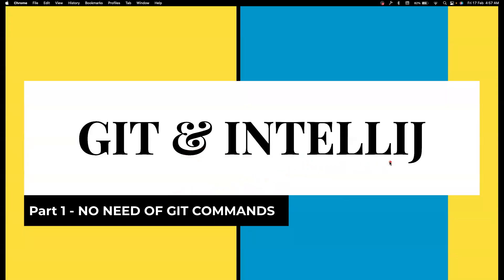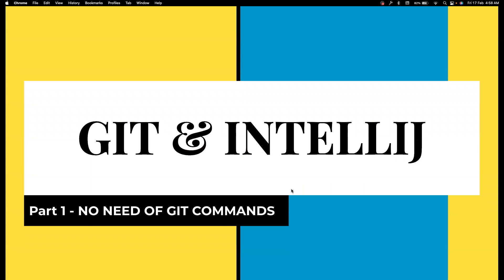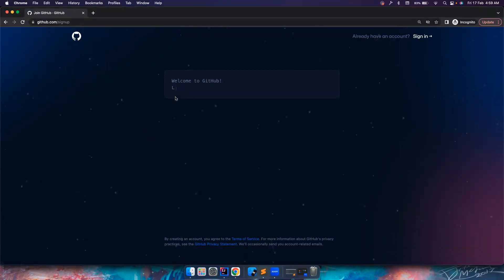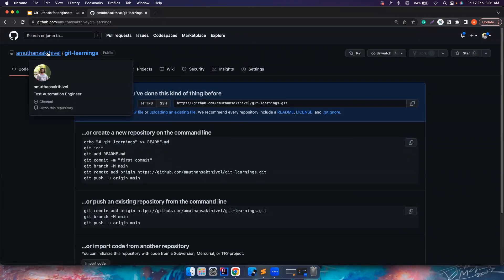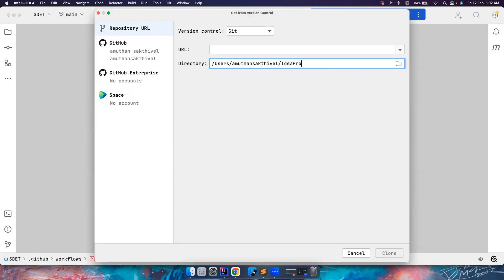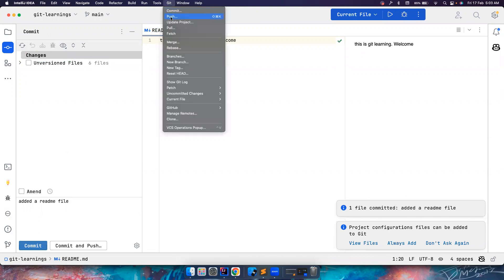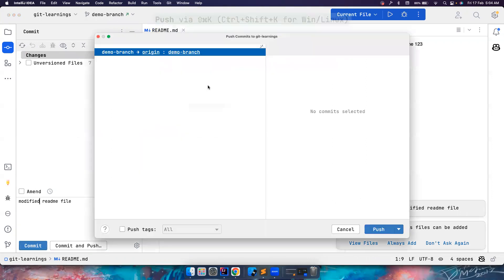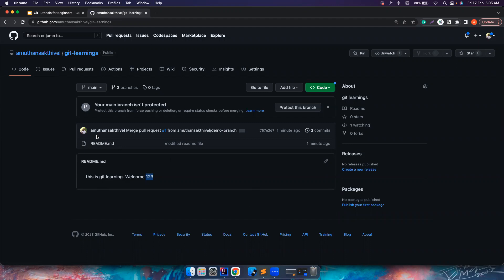GIT for Beginners | No need of Git commands | Working with Git is Easy | Git and IntelliJ